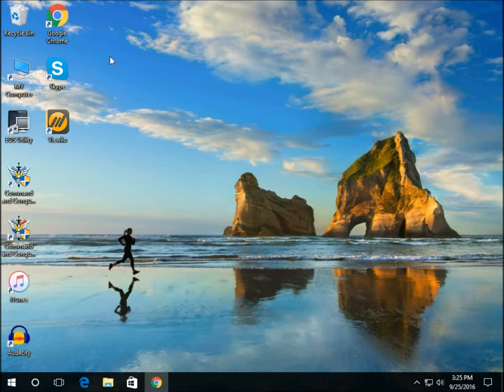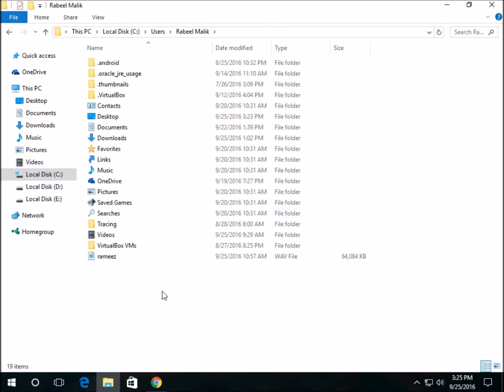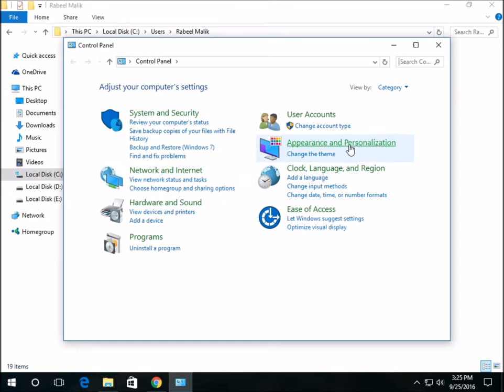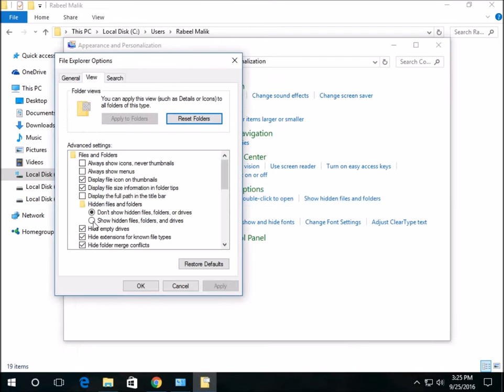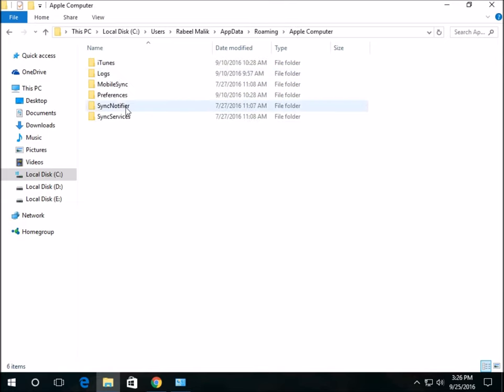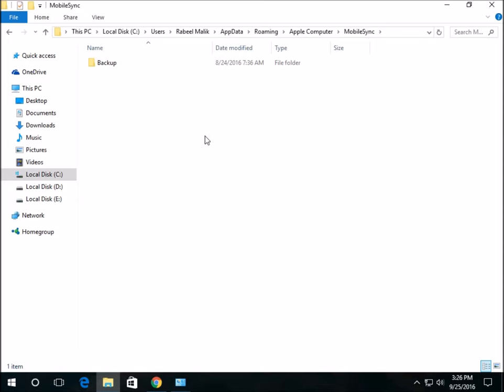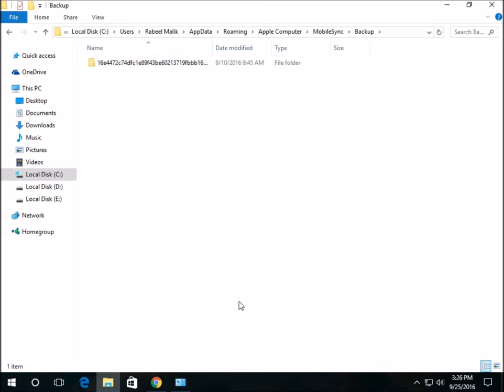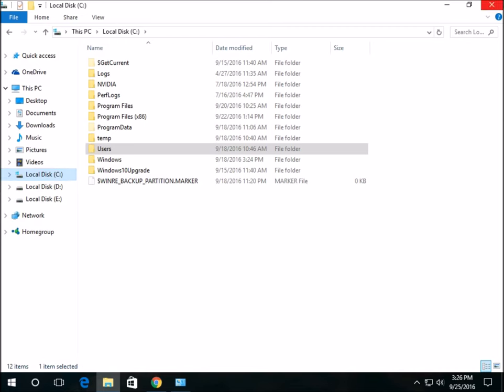how to find itunes backup files location on windows 10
hey everyone today im going to show you all how to locate itunes library on windows 10

These's steps are easy to follow and you will be good to go

Benifits of knowing about your backup files location of itunes

Free some space on your computer

Your computer will run faster

You can manage you backup storage

If you want to view those file then here's the like